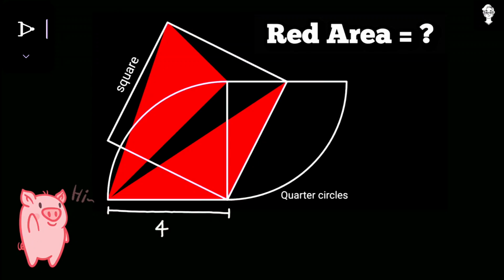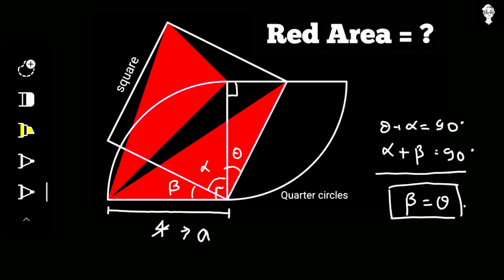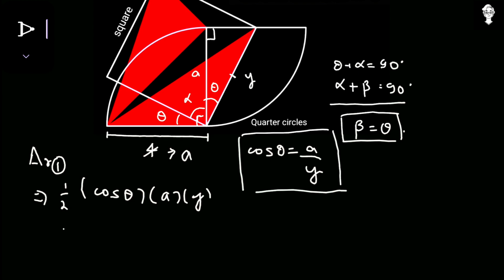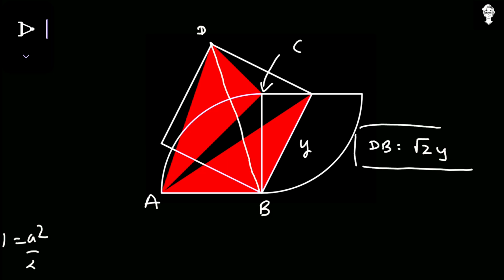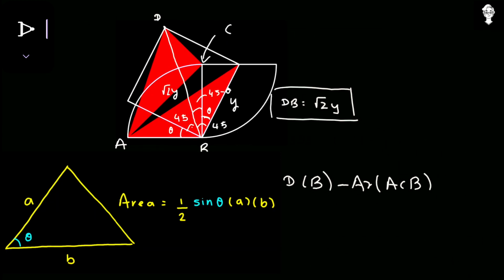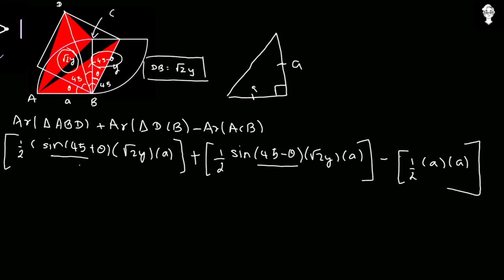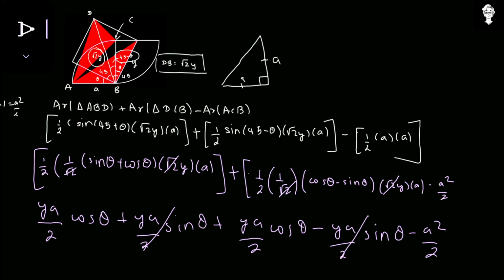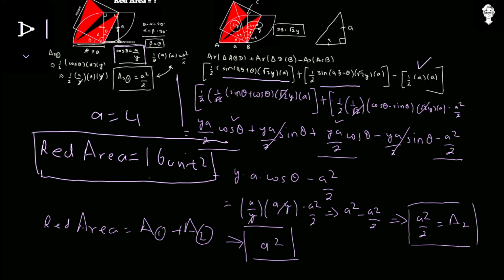A cool geometry problem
So today we have a cool geometrical problem the given data is that we have two quadrant of circles and 1 square that are arranged in the specific pattern as observed in the diagram .

Now except the given arrangement we can observe that the only given data is the radius of the quadrant circle from there we can get an idea that the red area is ultimately depend upon it so we tried to find the general Formula for the red area in terms of the radius of the quadrant .

If you have any other method other than this you can comment below and if it's hard to comment then you can email or else you can send it to me on my Instagram or Discord the links are below .